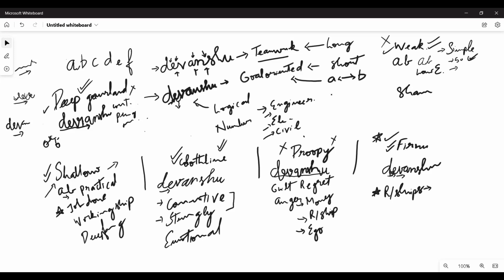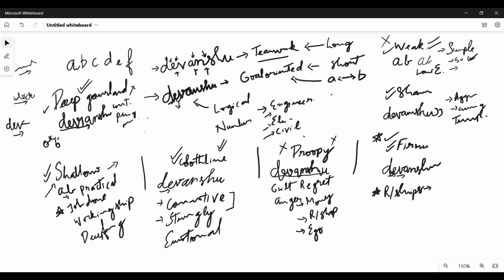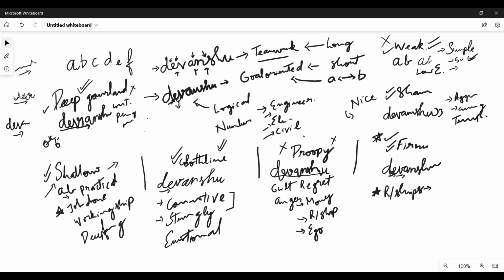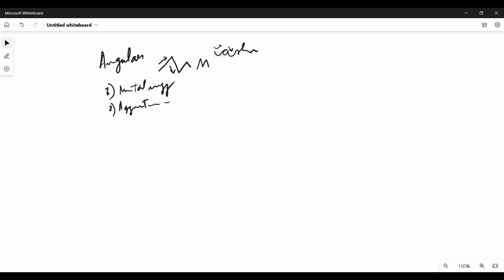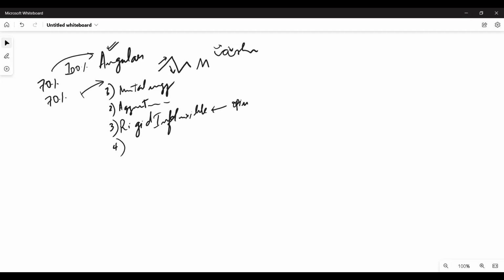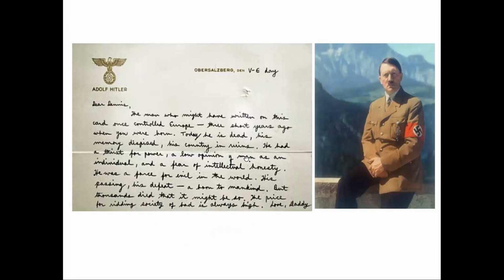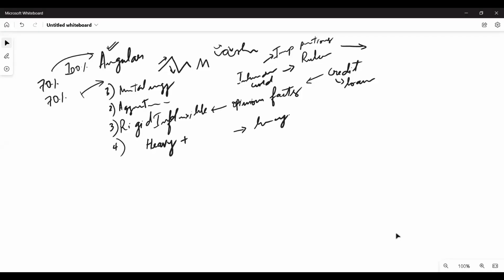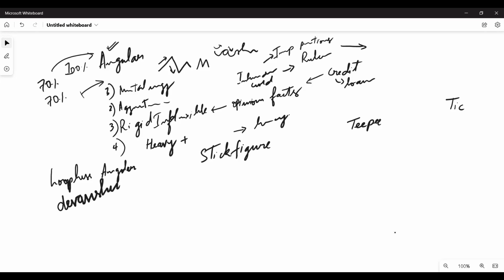How to know mind from your Writing